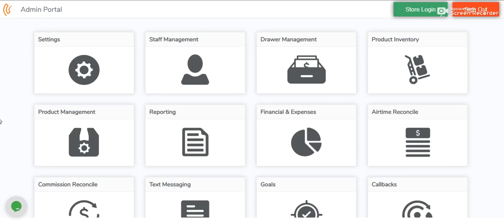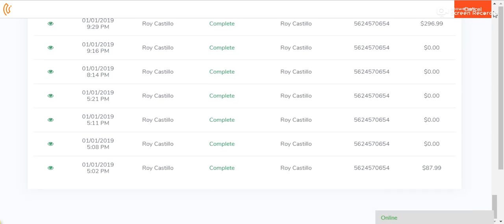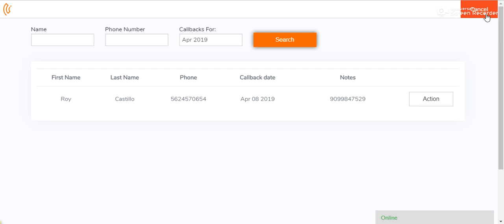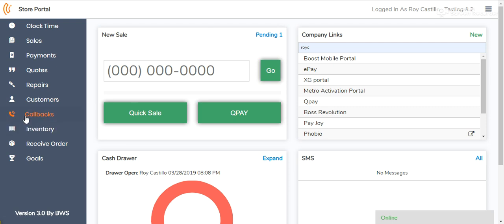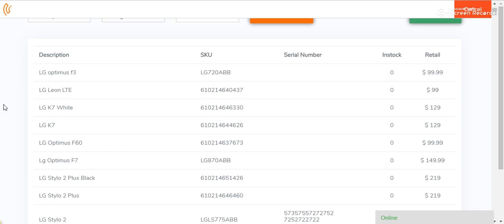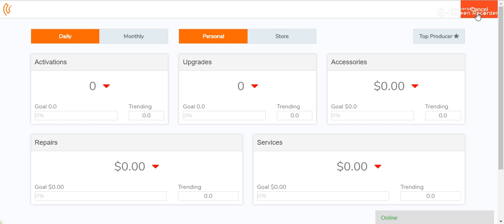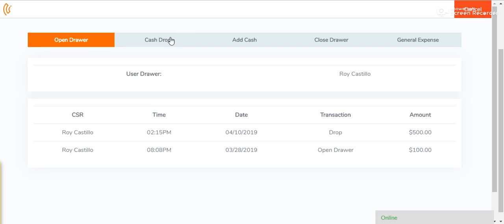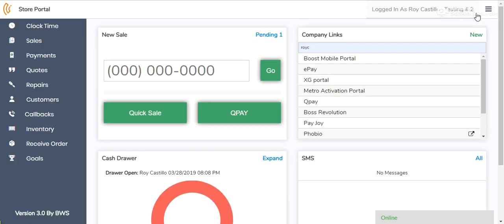Store Portal Quick Introduction | Cell Phone Store Software